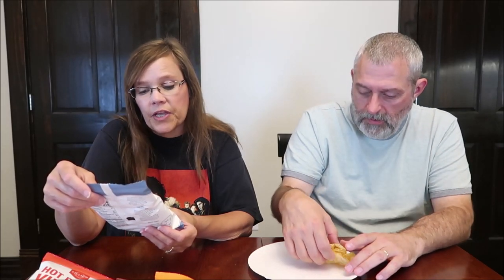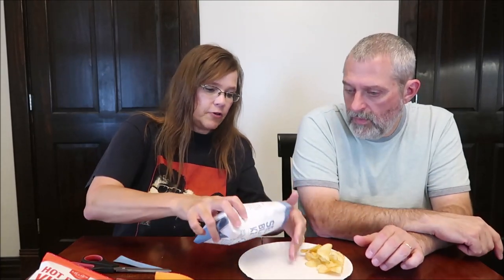Lillie’s Chips: Vinegar, Pimento Cheese, Sea Salt/Black Pepper, Sweet Onion, Barbeque, Original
This is a taste test/review of the Lillie’s Kettle Chips in six varieties including Hot Pepper Vinegar, Pimento Cheese, Sea Salt & Black Pepper, Buttermilk Sweet Onion, Carolina Dirt Barbeque and Original. They were mailed to us free from Lillie’s.
* Hot Pepper Vinegar 1.375 oz (39g) = 190 calories
* Pimento Cheese 1.375 oz (39g) = 190 calories
* Sea Salt & Black Pepper 1.375 oz (39g) = 210 calories
* Buttermilk Sweet Onion 1.375 oz (39g) = 190 calories
* Carolina Dirt Barbeque 1.375 oz (39g) = 190 calories

* Original 1.375 oz (39g) = 230 calories